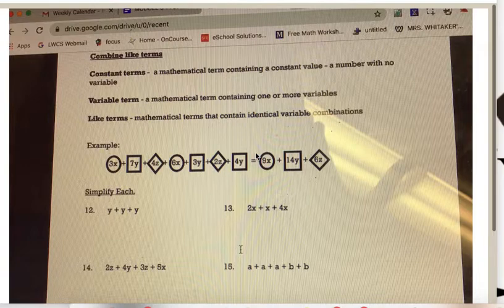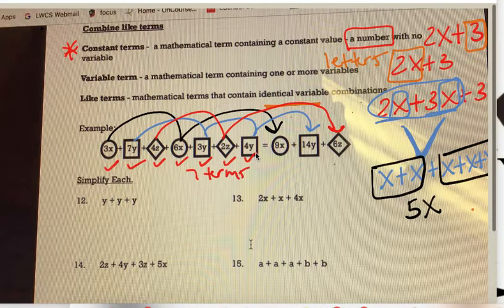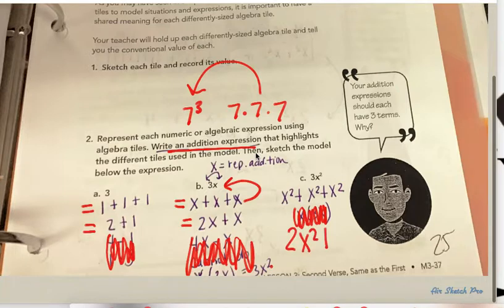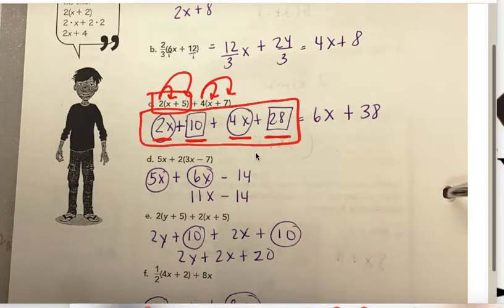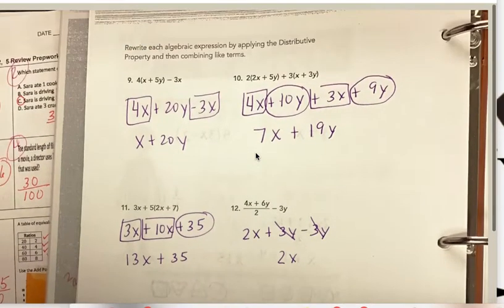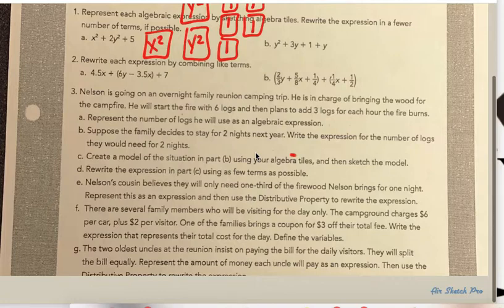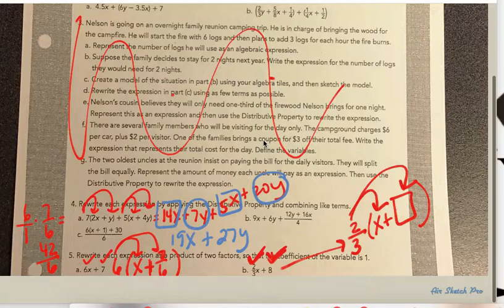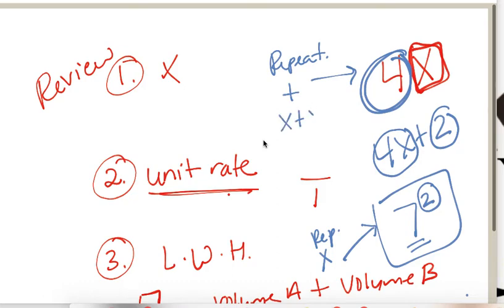MODULE 3 TOPIC 1 LESSON 3 PAGES 33:34 1:21